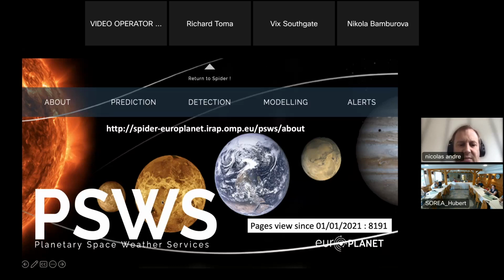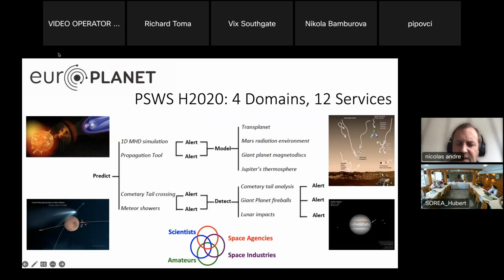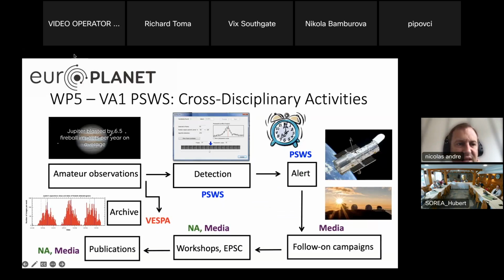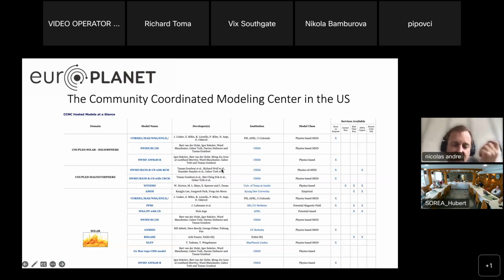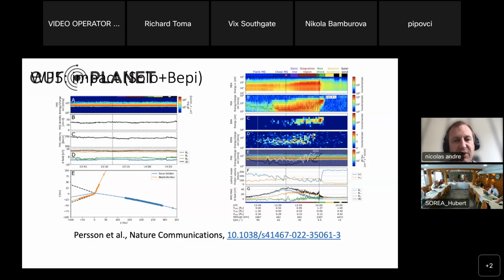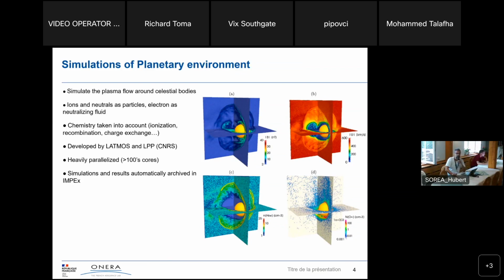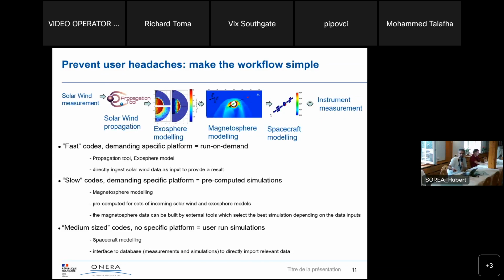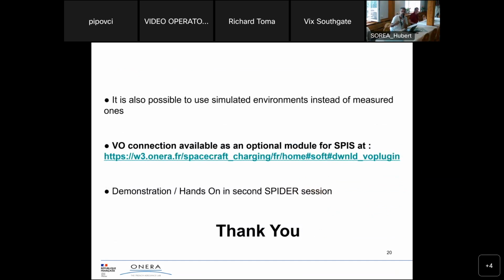ERIM 2023: Introduction to SPIDER Planetary Space Weather Services (Wednesday 21 June)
The first of two SPIDER sessions at ERIM featured a series of talks
to introduce the SPIDER Planetary Space Weather Services:
* Nicolas Andre (CNRS/IRAP): SPIDER services
* Sebastien Hess (ONERA): Ingestion of numerical simulations
Moderator: Andrea Opitz (Wigner)

SPIDER (Sun Planet Interactions Digital Environment on Request) is a unique infrastructure that gives contextual information including predictions and alerts for science data analysis and payload/spacecraft operations. SPIDER provides European planetary scientists, space agencies and industries access to state of the art services to model planetary environments and solar wind interactions through the deployment of a dedicated run-on-request infrastructure and associated databases.

The runs are archived and shared to the scientific community online and through VESPA. SPIDER builds on the Europlanet 2020 RI Planetary Space Weather Services, which has attracted 15,000 users from the wider international community to date and includes 12 tools for tracking planetary or solar events through the Solar System to assist researchers and industry planning for space missions. The tools cover prediction, detection, modelling and an alerts service.

The 1st Europlanet Research Infrastructure Meeting (ERIM), co-hosted with the 5th EPEC Annual Week 2023 (the training school for the Europlanet Early Career Network), took place from 19-23 June 2023 in Bratislava, Slovakia,

ERIM 2023 was supported with funding from the Europlanet 2024 Research Infrastructure (RI) project. Europlanet 2024 RI has received funding from the European Union's Horizon 2020 research and innovation programme under grant agreement No 871149.